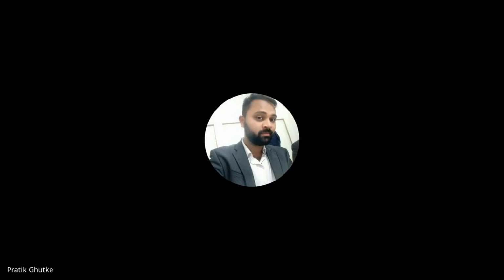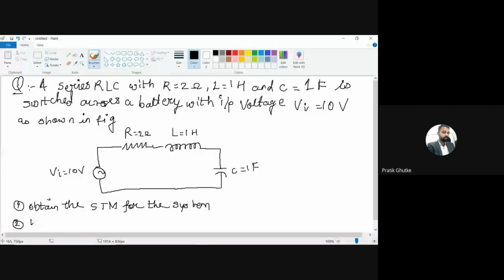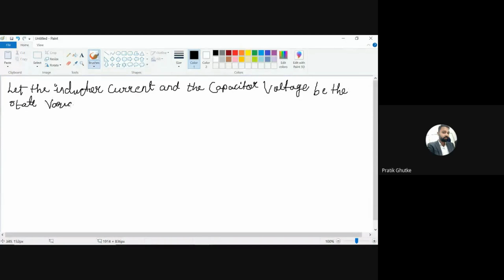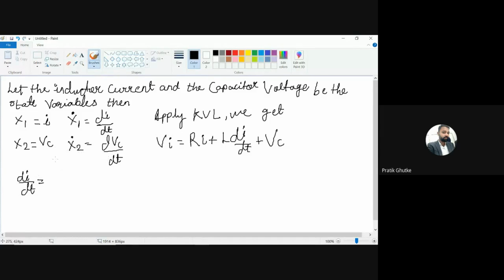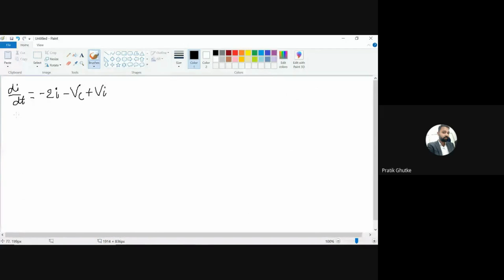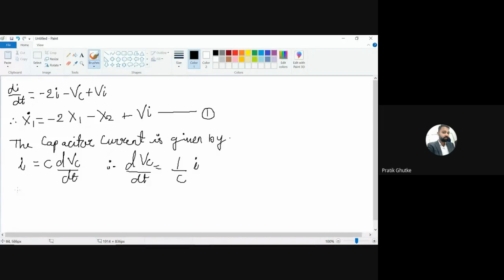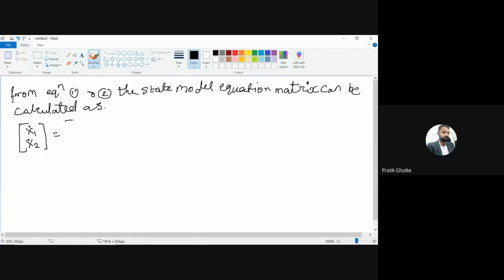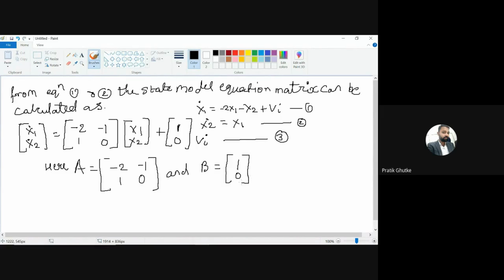Unit 2 Solution by State Equation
STM Numerical